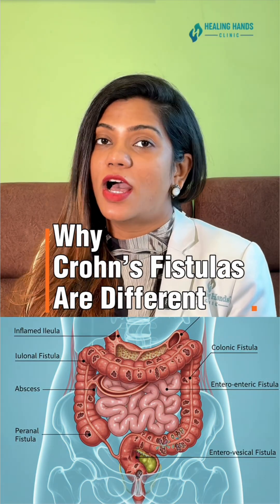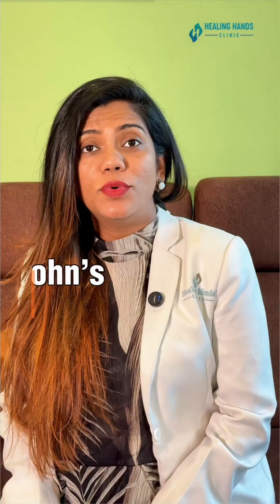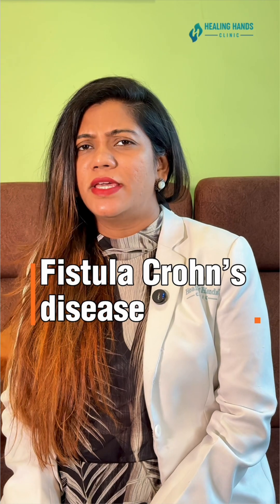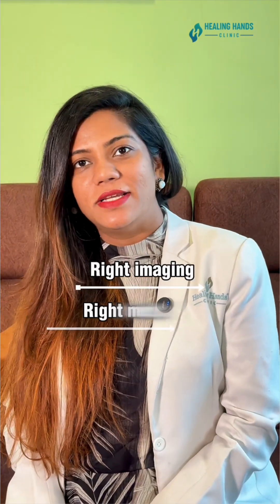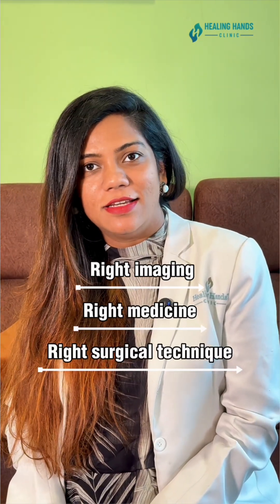Crohn’s Fistula Explained: Why It’s Different & How We Treat It at Healing Hands Clinic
A fistula in Crohn’s disease behaves very differently from a routine anal fistula — and treating it the usual way often leads to failure.

In Crohn’s disease, fistulas develop due to chronic inflammation of the bowel wall, not just infection. This makes them far more complex.

⚠️ What makes Crohn’s fistulas different?
🔹 Multiple branching tracts
🔹 Slow healing
🔹 High risk of recurrence if not treated scientifically

At Healing Hands Clinic (HHC), we never rush into surgery for Crohn’s fistula.

Our approach begins with understanding the patient’s disease pattern —
✔️ Stage of inflammation
✔️ Current medical therapy (biologics, immunomodulators, targeted Crohn’s treatment)
✔️ Overall disease control

Once the patient is ready, we map the entire fistula using advanced imaging such as MRI or 3D Endoanal Imaging, ensuring no hidden branches are missed.

For treatment, we use our muscle-sparing laser procedure (DLPL), designed to preserve continence while promoting effective healing.

✨ With the right imaging, the right medicines, and the right surgical technique — Crohn’s fistulas can heal.
One important thing worth noting: this process requires patience and long-term follow-up, as Crohn’s fistulas need both medical and surgical management to remain healed.

🌟 Need Help?
Our expert team is available 24/7 to support your healing journey.

📍 Visit Us
Find your nearest Healing Hands Clinic for safe, effective, and advanced treatment options for piles, fistula, fissure, and more.

Join our YouTube Fam for more healing videos.

To Book Appointments :

Maharashtra :
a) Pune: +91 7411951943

Karnataka:
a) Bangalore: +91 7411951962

Telangana:
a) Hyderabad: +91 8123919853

Gujarat:
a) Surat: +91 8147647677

Punjab:
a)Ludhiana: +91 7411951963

Rajasthan:
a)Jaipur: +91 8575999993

About Founder:

Dr.Ashwin Porwal - Consultant Colo-Rectal Surgeon,
Dip. Laparoscopy (EITS, IRCAD, France), Proctology (Austria)
MUHS ( Maharashtra University of Health Sciences ) recognized Professor in Proctology.
Healing Hands Clinic: Center for Piles, Constipation, Fistula, Fissure, Prolapse, Hernia, Circumcision & Varicose Veins.

Certified as Centre of Excellence for Proctology by Dr. Antonio Longo ( Inventor of MIPH for Piles and STARR for ODS )

Certified as Centre of Excellence for 3D Hernia By Dr. John Murphy ( Ex-President American Hernia Society )

There are two types of Fistula, Anal and Obstetric.
About Obstetric Fistula: Obstetric Fistula Treatment | Surgeon | Healing Hands Clinic